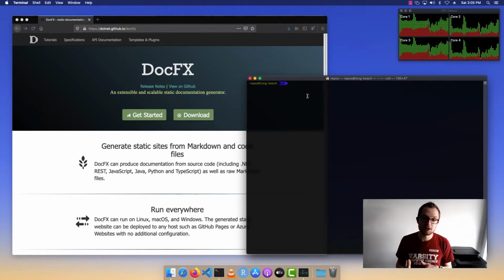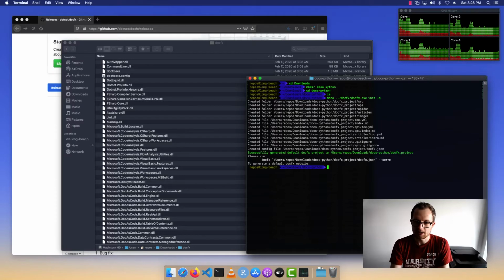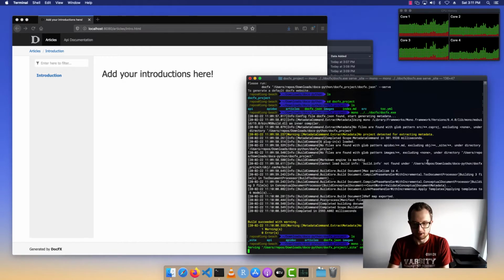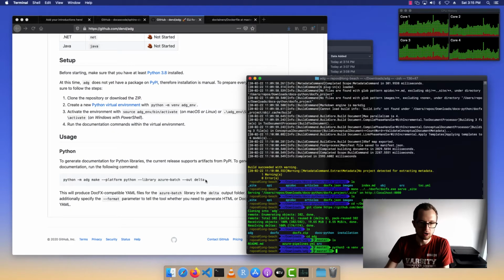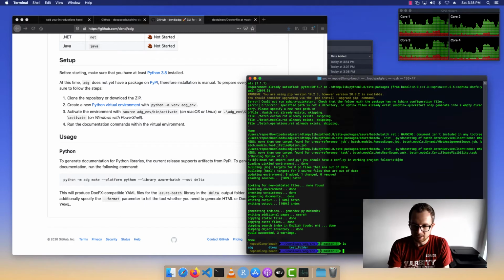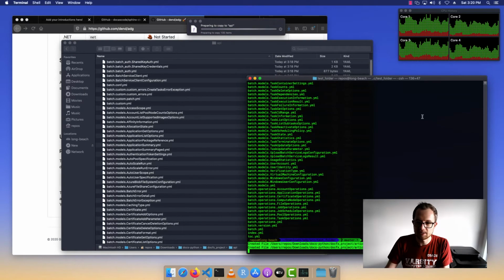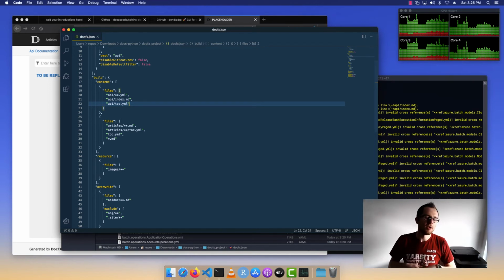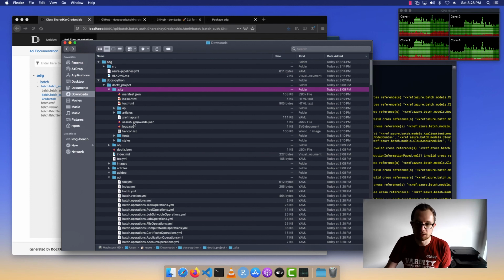Generate Python documentation with DocFX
In this video, you will learn how to generate Python library documentation with DocFX